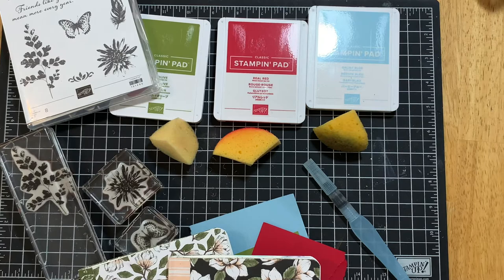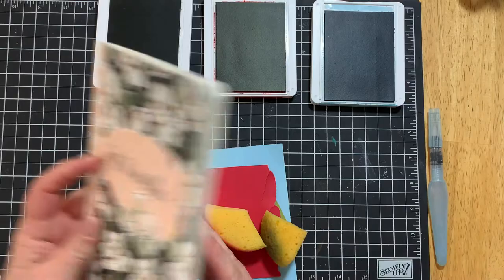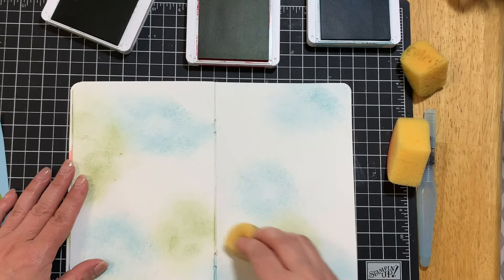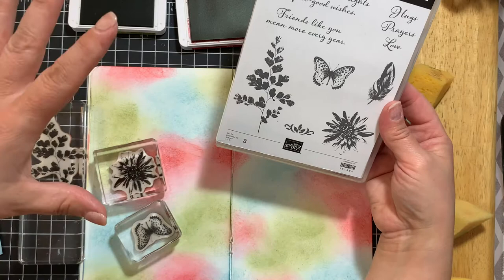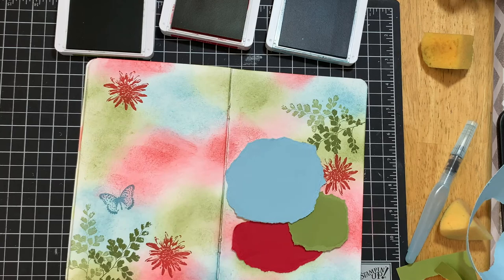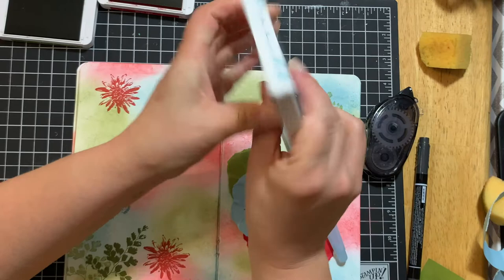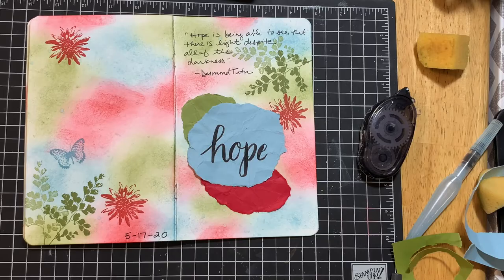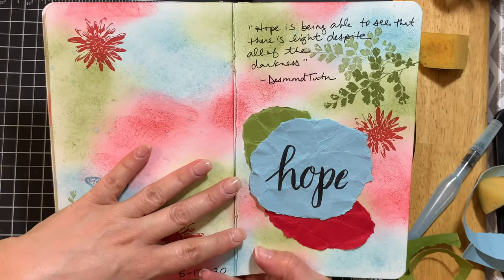Let's Create an Art Journal Layout - Simple Soothing Stamping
Hi there! Simple, soothing stamping projects are the best therapy for calming stress and anxiety.  Try this technique in a journal or on a card front. Here are the supplies you need:

An art Journal (Make your own with your card making supplies.
Art Journal Directions
Positive Thoughts stamp set (151490 $21.00)
Old Olive Classic Stampin’ Pad (147090 $7.50)
Old Olive Cardstock (100702 $8.75)
Real Red Classic Stampin’ Pad (147084 $7.50)
Real Red Cardstock (102482 $ 8.75)
Balmy Blue Classic Stampin’ Pad (147105 $7.50)
Balmy Blue Cardstock (146982 $8.75)
Water Painters (151298 $12.00)
Stampin’ Sponges (141337 3/$4.00)

Join my team: Butterfly Friends
Choose $125 of products from our current catalogs for only $99!

View the 2020 Annual Catalog

Robin